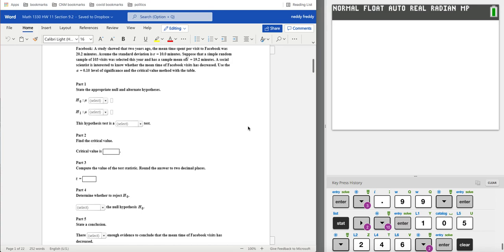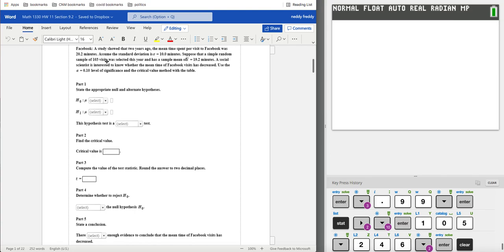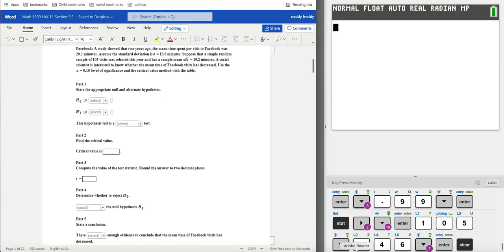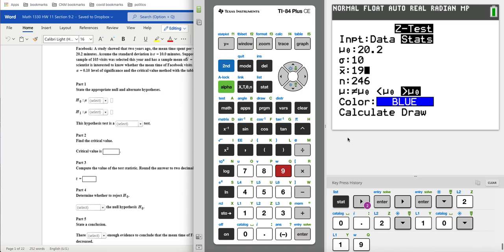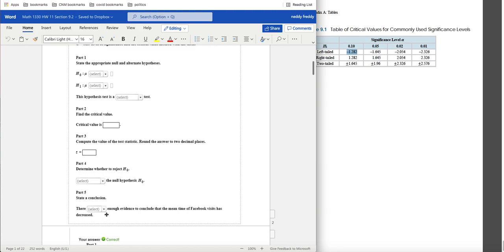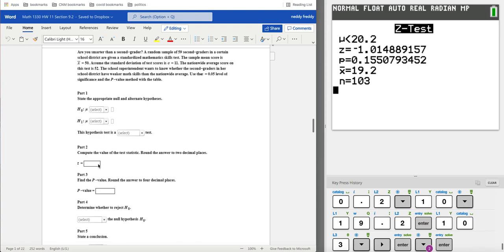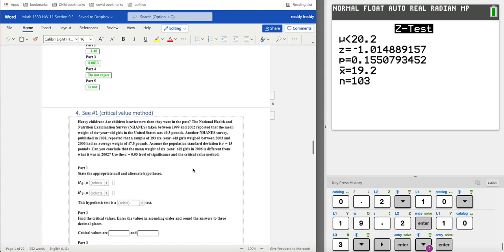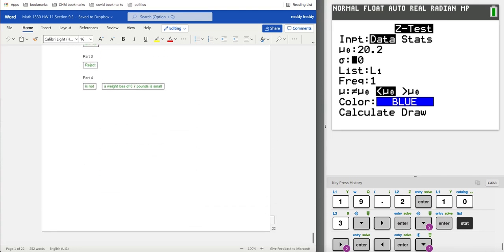Calculator Ch 9 Sec 9.2